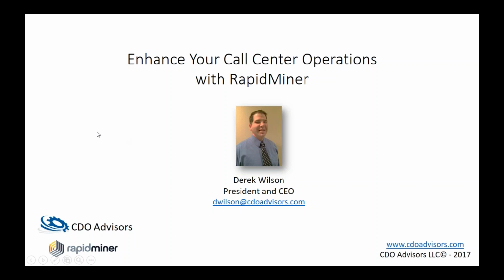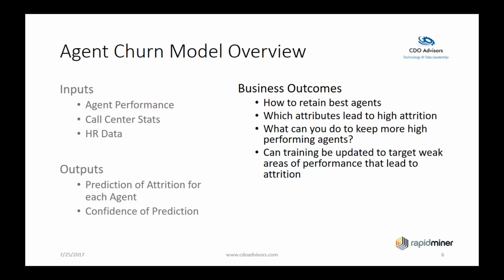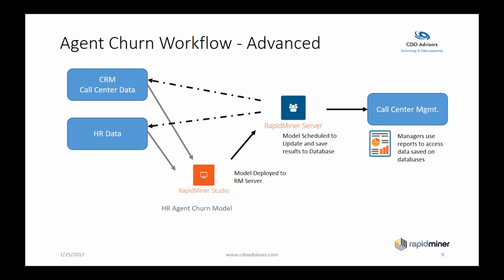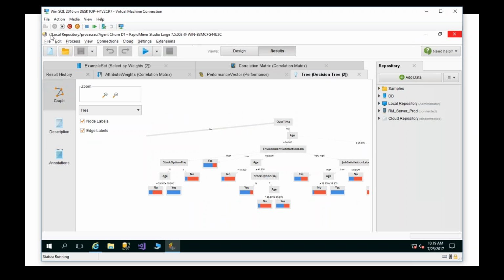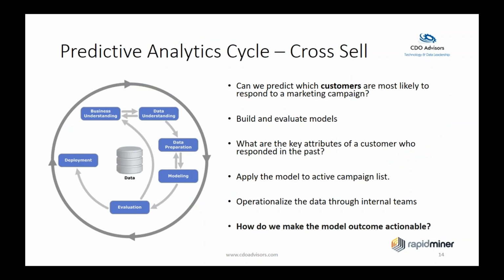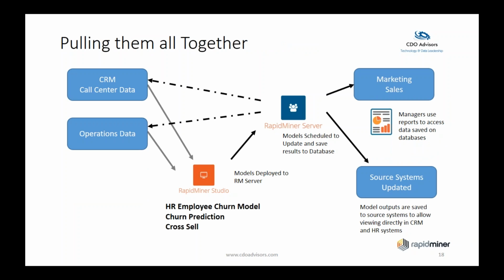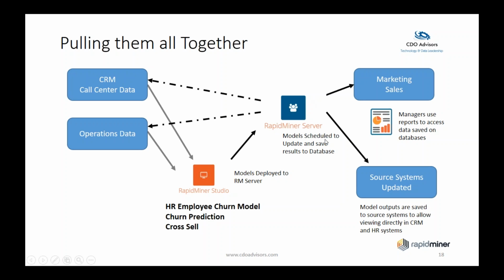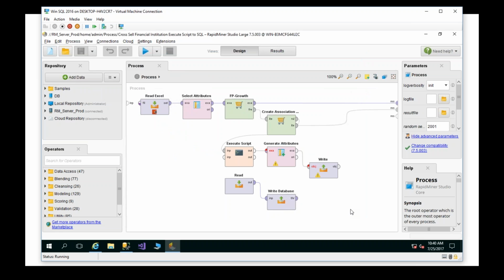Enhance Your Call Center Operations with RapidMiner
Building models to predict customer actions is just the first step in implementing data mining and predictive analytics solutions. The integration of the models with your business processes is a critical step to a successful analytics program.

In this webinar we'll discuss leveraging models for:

Agent Churn - Predict which center agents are most likely to quit and the primary drivers for attrition to reduce turnover and decrease hiring expenses
Customer Churn - Predict which customers are most likely to stop using your services and integrate with your CRM to enhance call center agent knowledge
Cross Sell Opportunities - Predict which customers are most likely to accept a new offer or service and integrate with your CRM to improve revenue by targeted selling